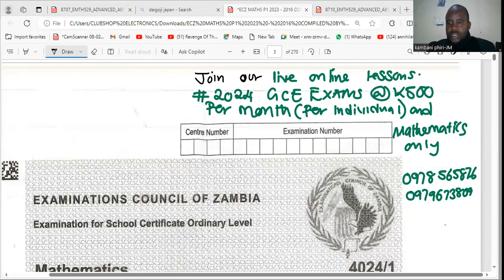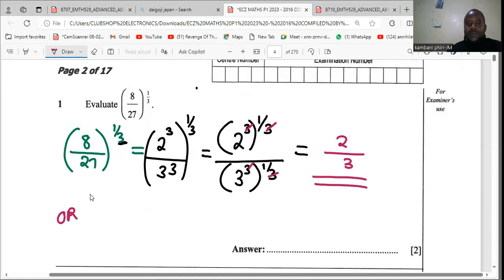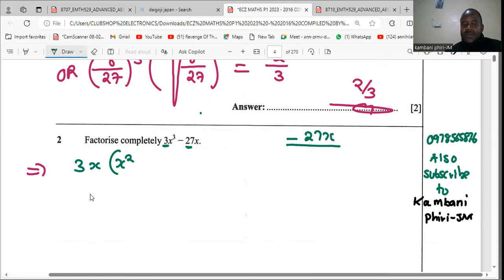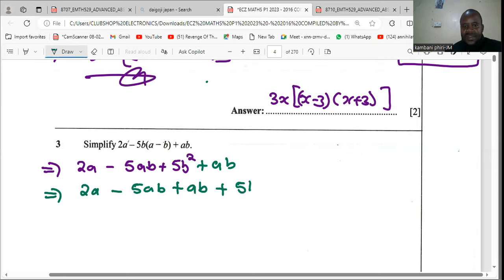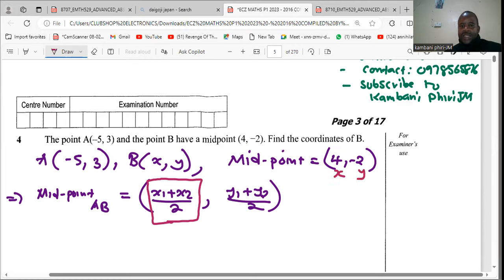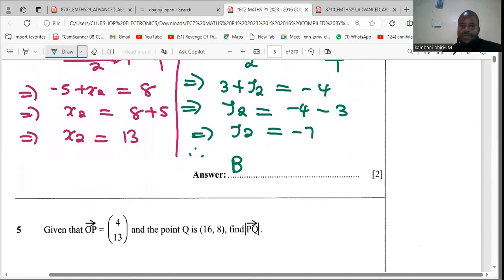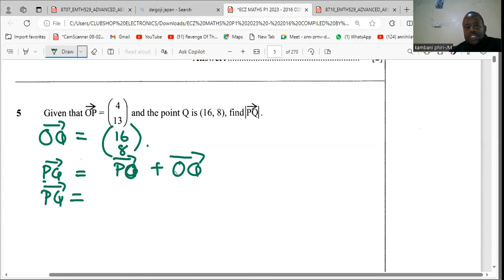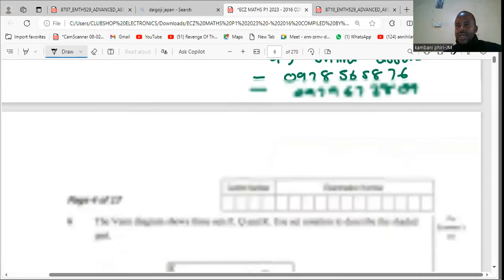2023 G12 MATHEMATICA PAPER1: Q1-5.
Watch and learn how best to solve these questions.